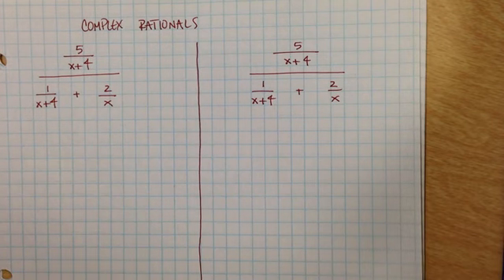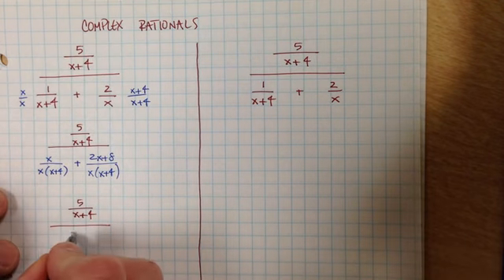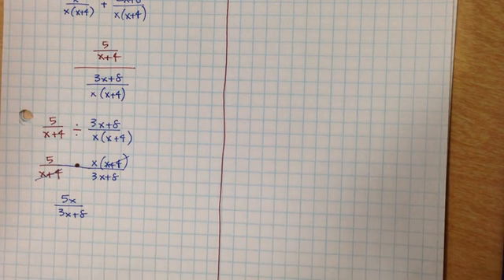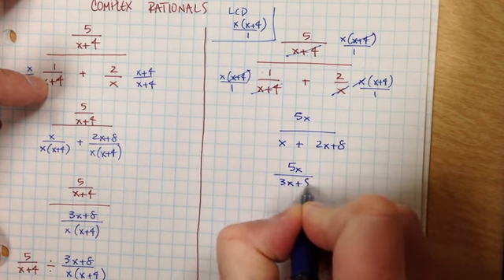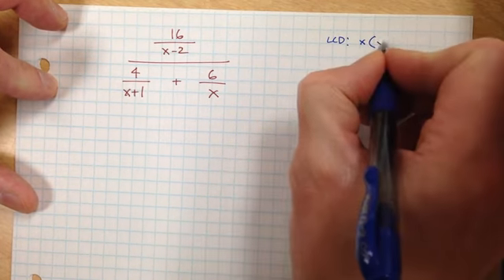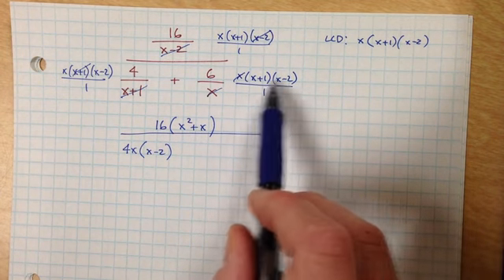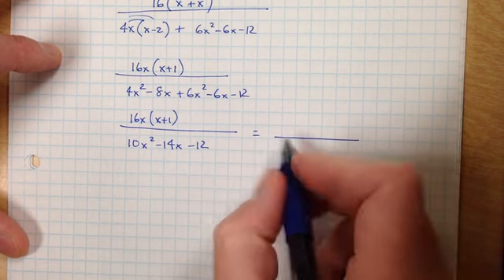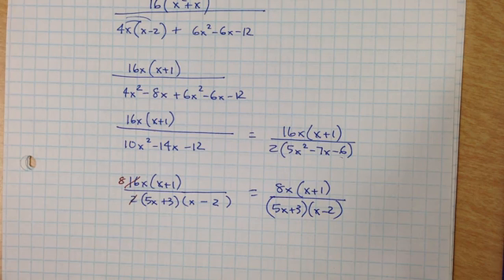Algebra 2 - Rational Expressions- Complex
Unit 5- Rational Expressions- Complex